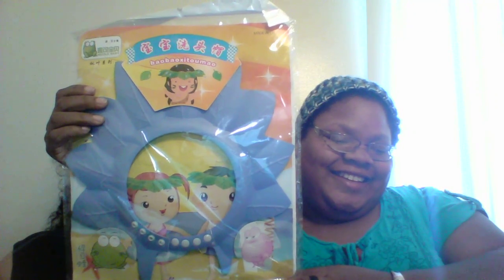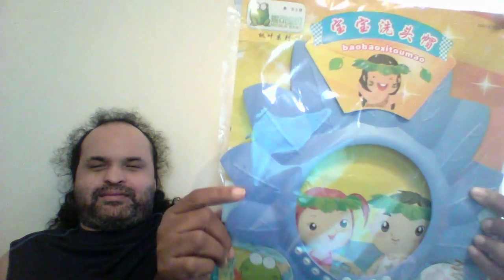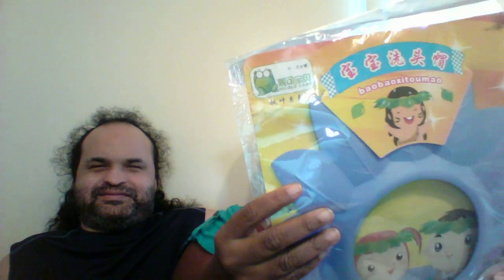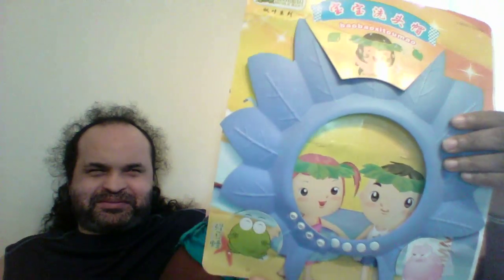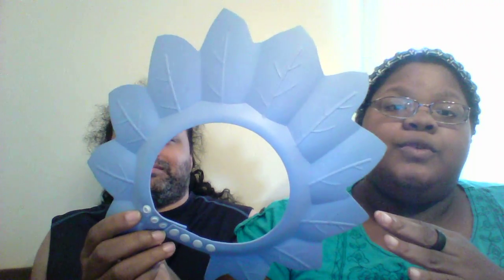DELIFUR Baby Shampoo Bath Shower Protect Cap Product Review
Cap is used for preventing water from entering the eyes and ears. After further trying it on a child's head, my opinion was correct. Heavier water flow did cause some bending however, baby was only scared for a few minutes. This product was ordered from Amazon, here is the

We received this product for free or at a discounted price for an unbiased review.